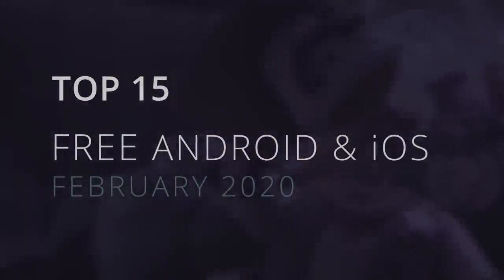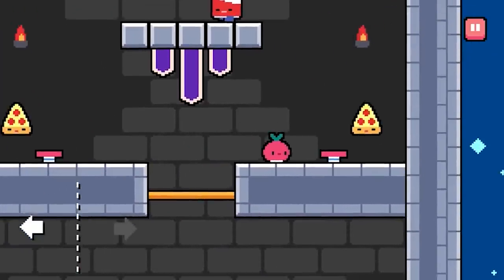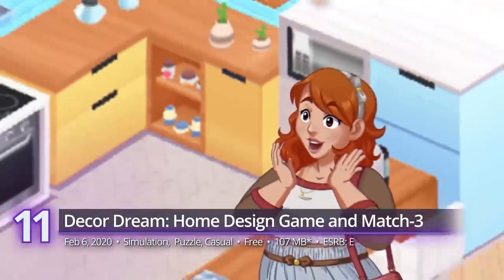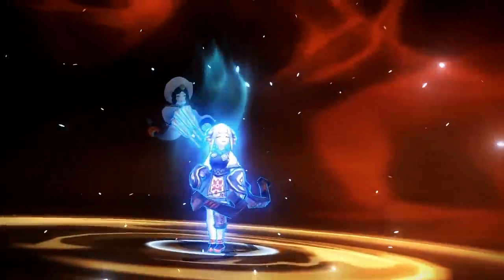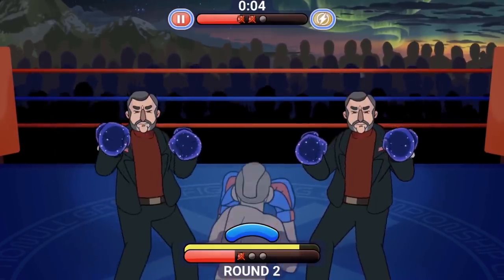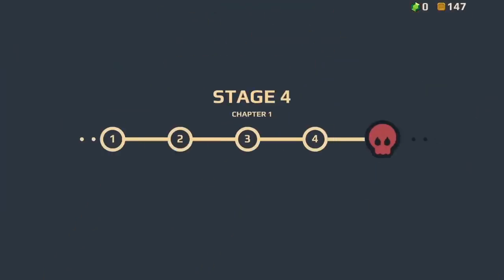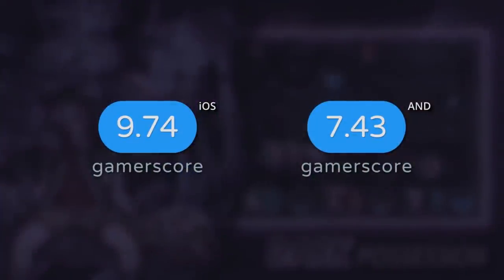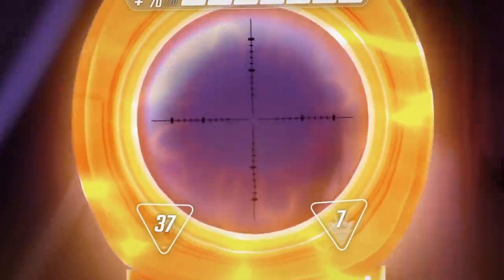Top 15 FREE Android & iOS Games of February 2020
Ranking the best of all newly-released mobile games launched last February 2020. These are the highest-rated iPhone, iPad, and Android games available on the Apple App Store and Google Play Store.

List of all, new free-to-play mobile games on Android and iOS

*Note: Some of the titles mentioned may not be available in your region/country.